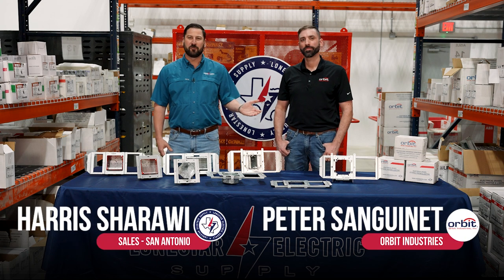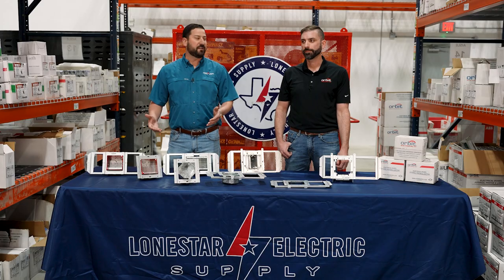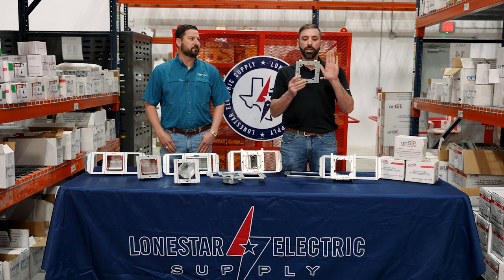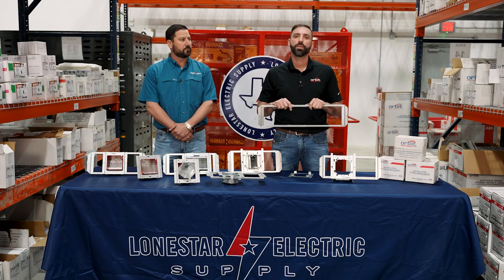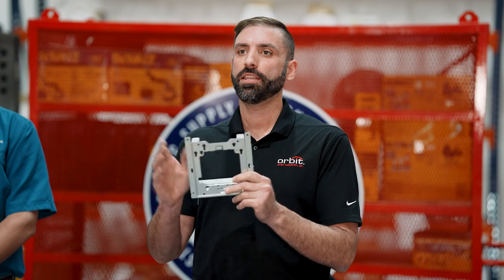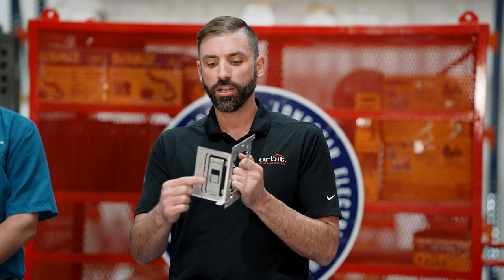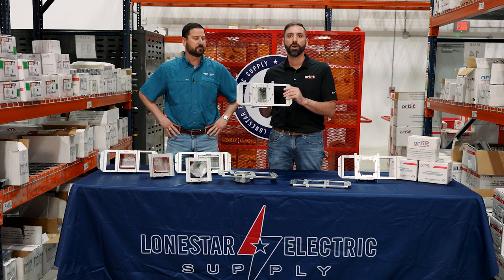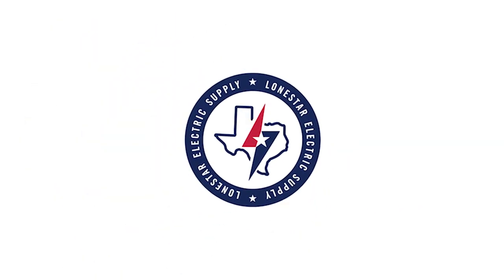Orbit SSB System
The Simple Support Bracket from Orbit Industries allows you to save time on the jobsite! Partner with Lonestar on your next project and learn more about Orbit’s creative solutions.